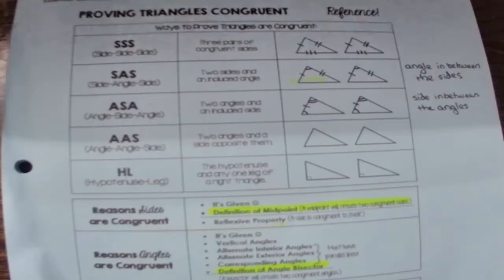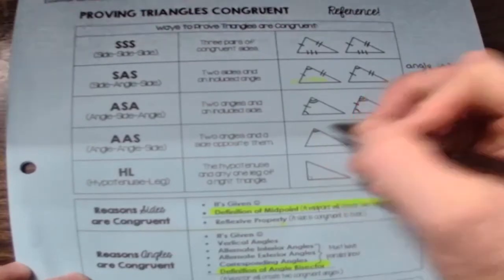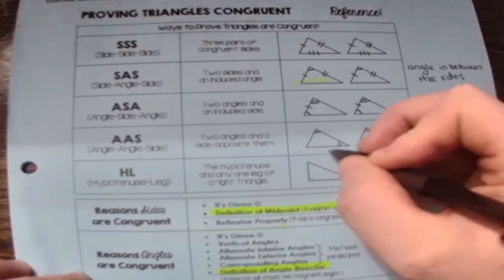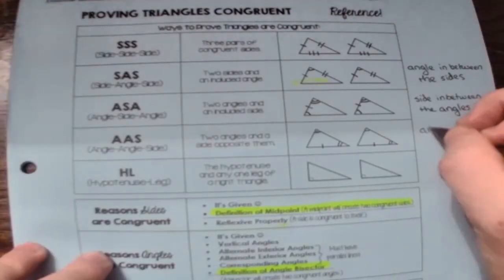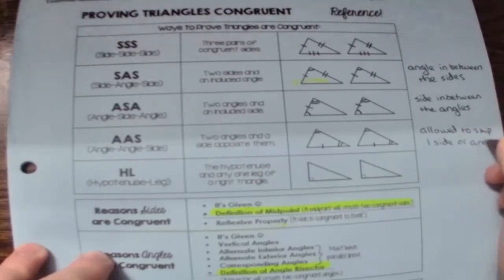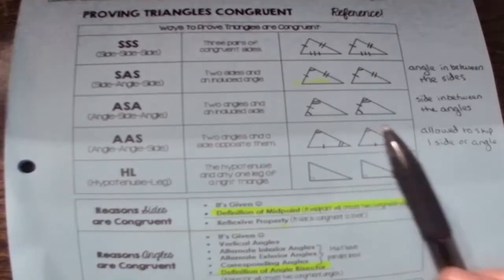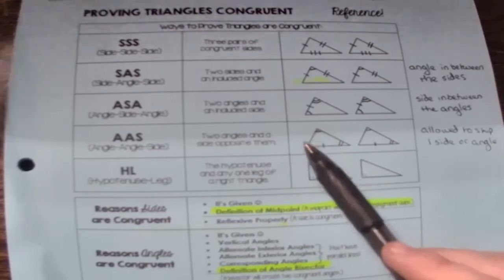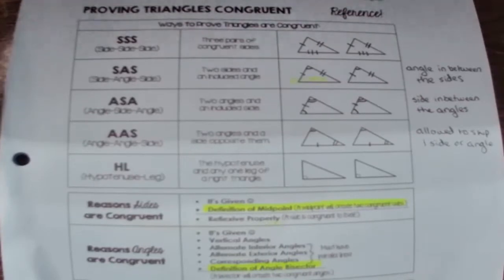Triangle Proof Pgs. 1 & 11